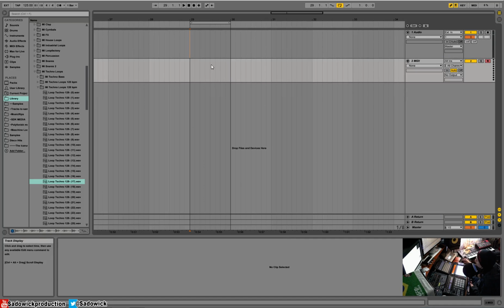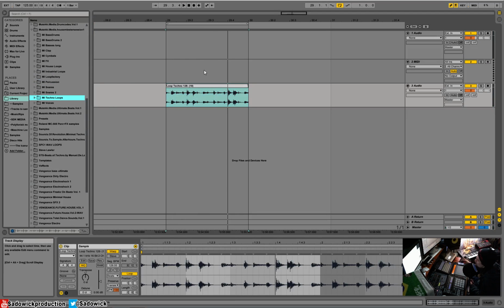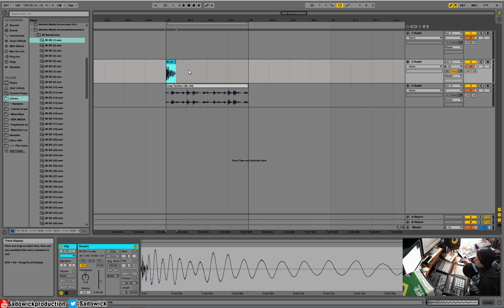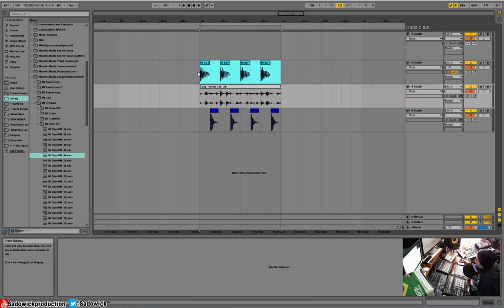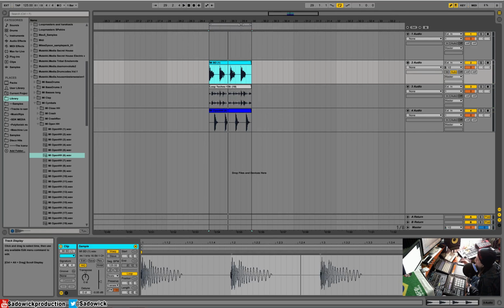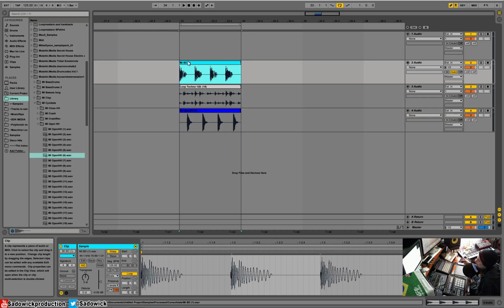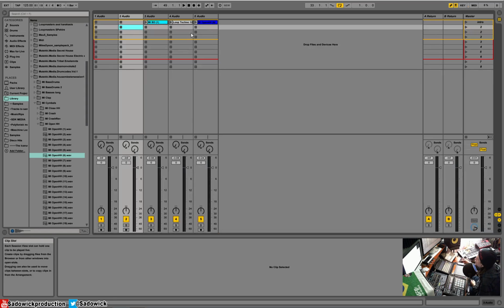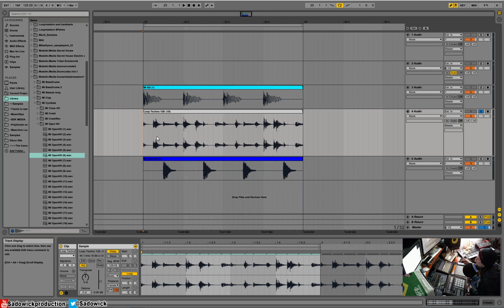Ableton Live Ultimate Course 12 - Working In Arrangement View